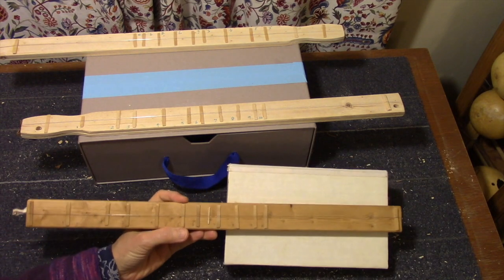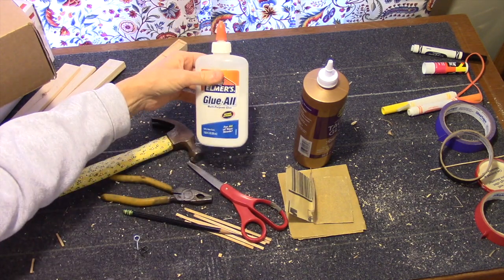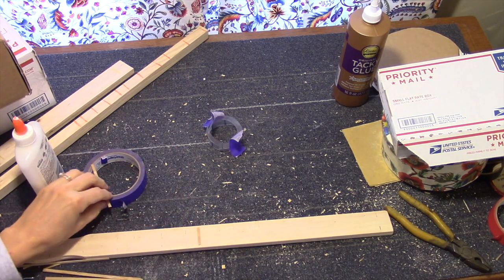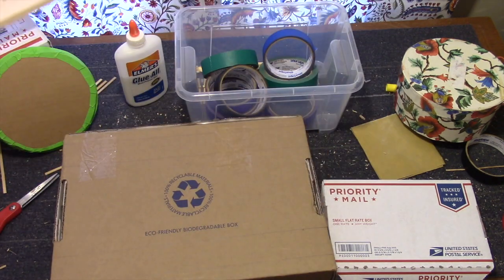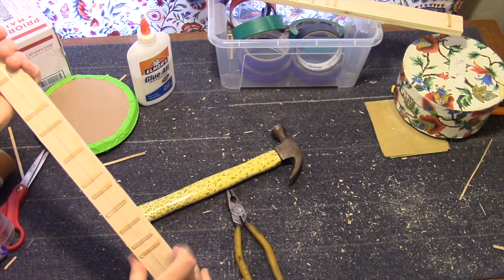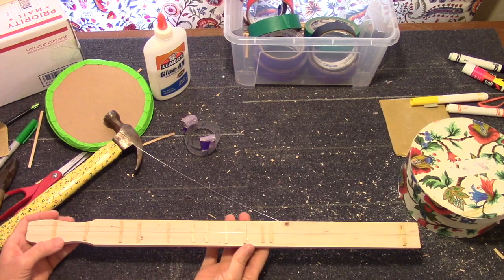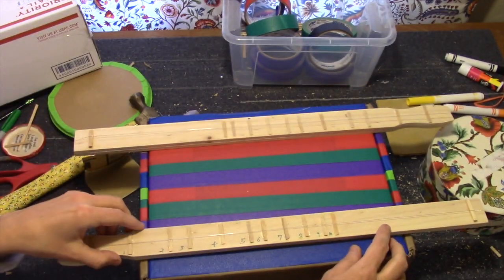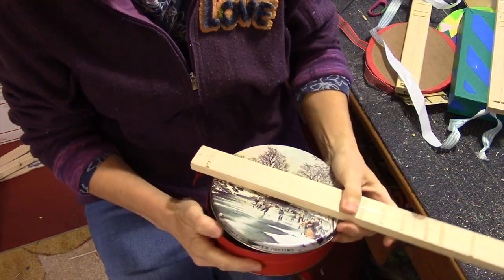Make a String on a Box - Instruments for Peace Project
This video is about how to make a string on a box and how to promote peace through music one instrument at a time.